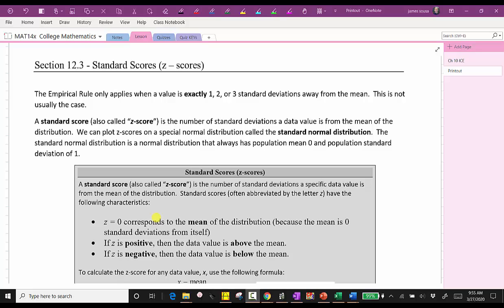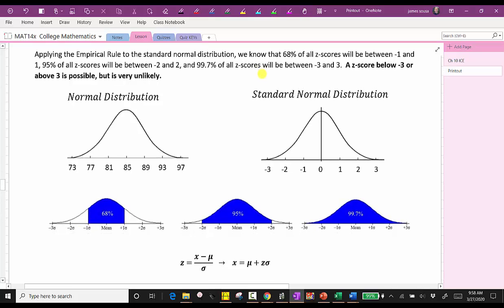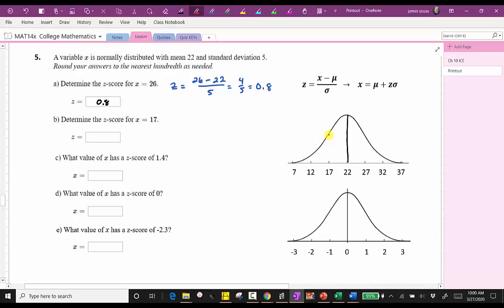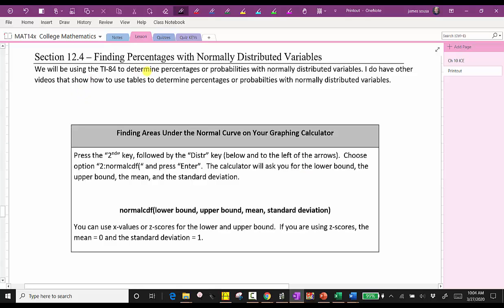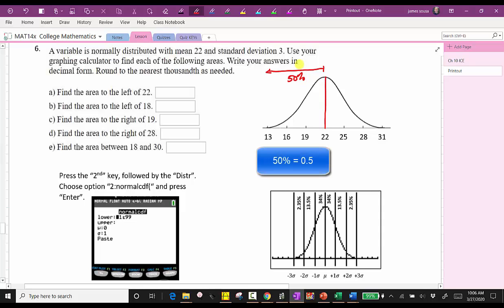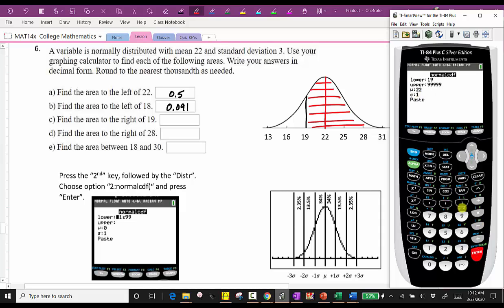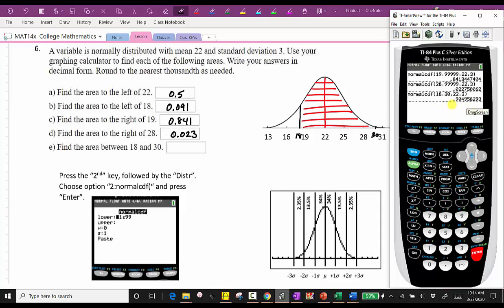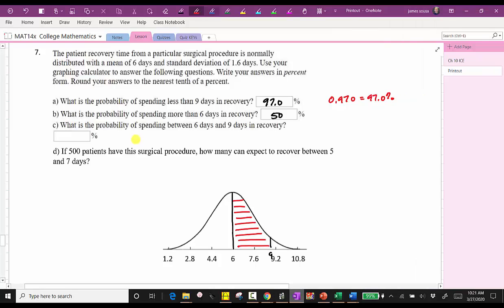Z-scores, Standard Normal Distribution and Percentages/Area on the TI-84 Lesson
This video provides a lesson on z-scores, the Standard Normal distribution and finding percentages/area on the TI-84.